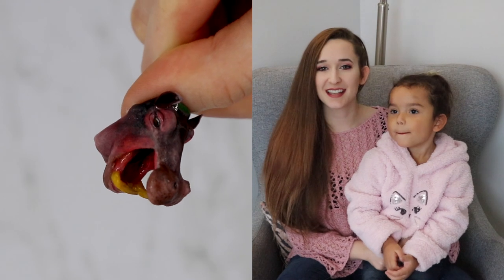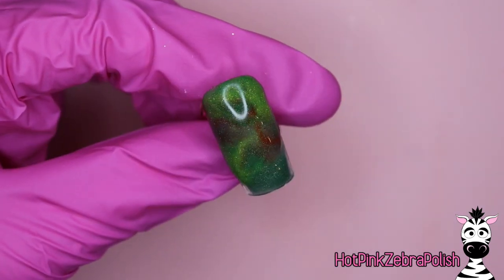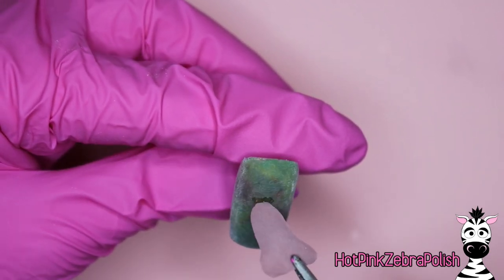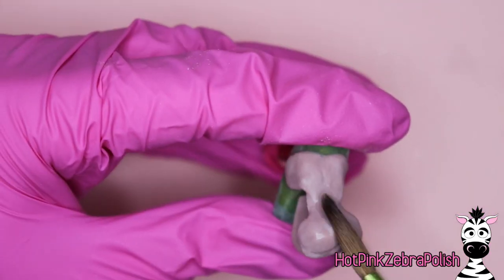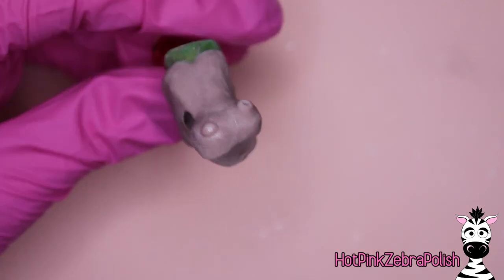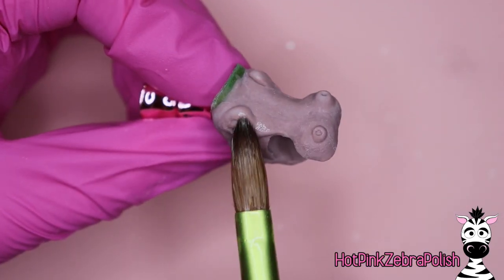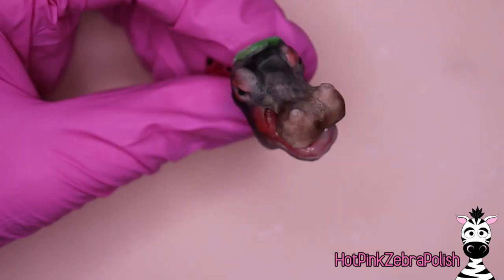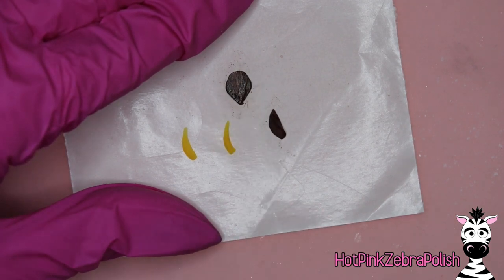EXTREME 3D Hippo Acrylic Nail Art Tutorial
Double Dip Colors Used In This Video ~ Woolen mittens 786, baby Rosa 415, green elixir 823, espresso mauve 606, coral reef 431, black like my heart blk, Kendall charcoal 676, pumpkin spice 401, thulian mittlets 488, hocus pocus 875